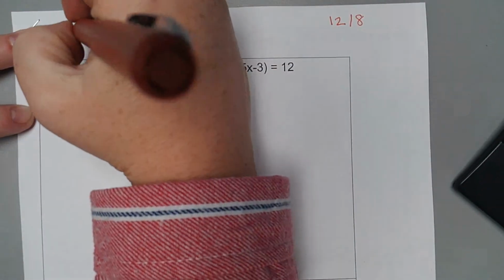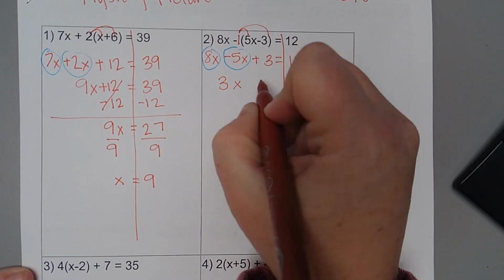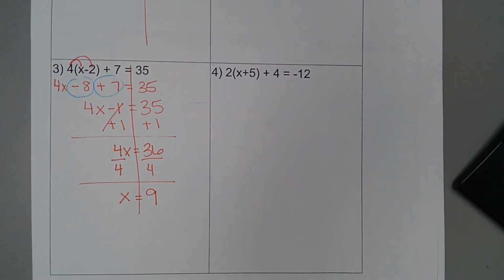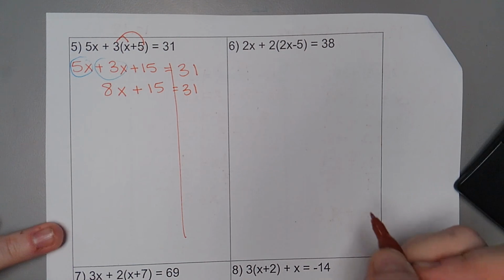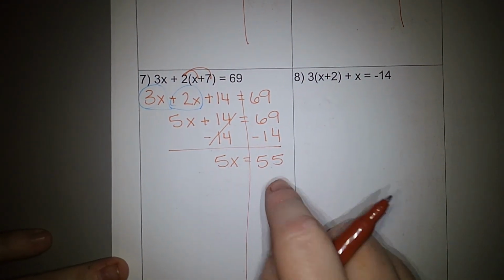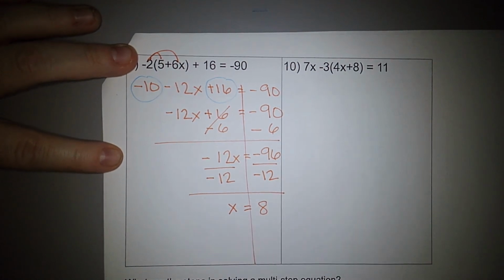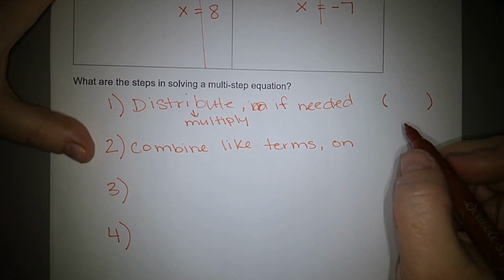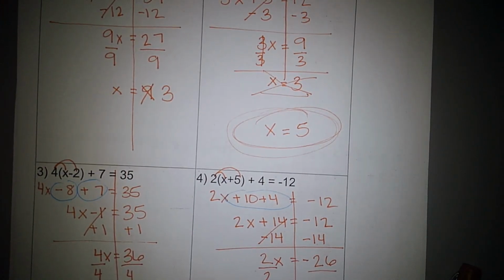Solving equations Mystery Picture